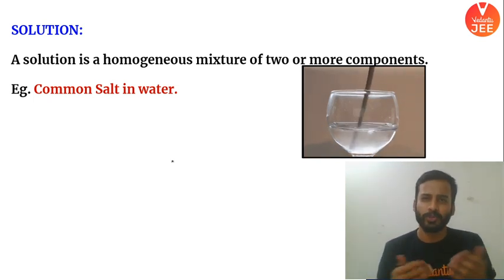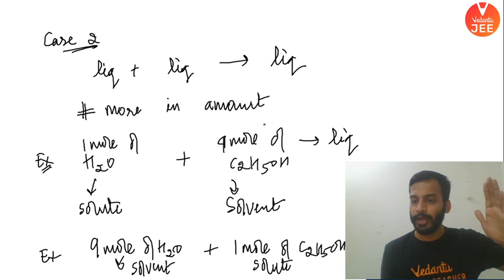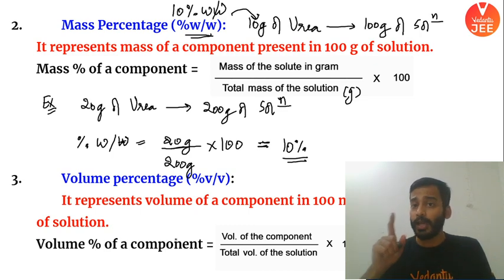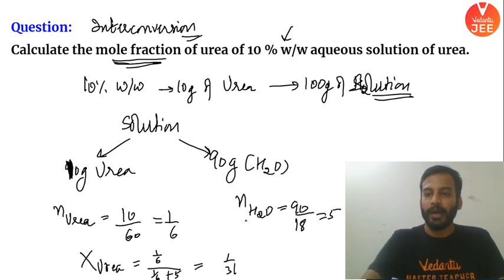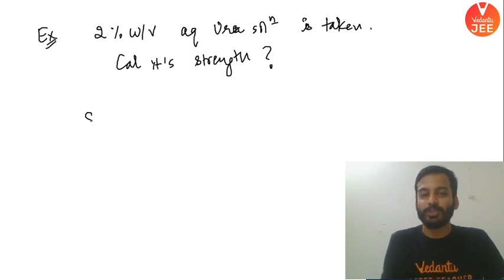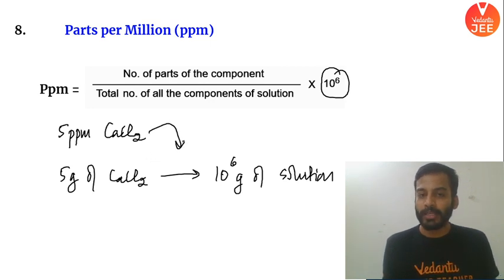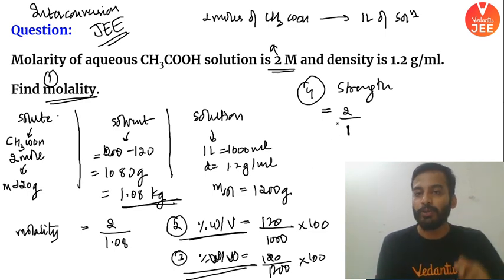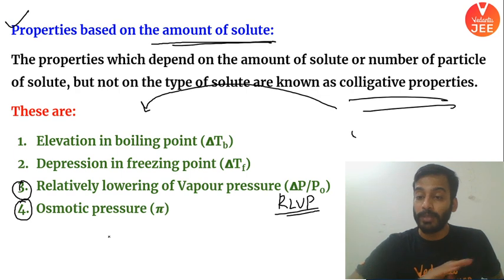Solutions | Physical Chemistry JEE | Class 12 | JEE Main 2021 | JEEt Lo 2021 | Vedantu JEE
JEE Main 2021 (IIT JEE 2021). Solutions IIT JEE - Part 1: JEE Main Chemistry Physical Chemistry | JEEt Lo 2021 | JEE Main 2021 | JEE Mains Chemistry | IIT JEE 2021 | JEE Mains 2021 | IIT JEE 2021 | Vedantu JEE.  Let's crack JEE Main 2021 in this new JEEt Lo 2021 series on Solution Chemistry - Physical Chemistry for IIT JEE (IIT JEE Mains Chemistry) with Harsh Sir. Watch this entire Solutions Class 12 IIT JEE: Physical Chemistry JEE Mains - JEEt Lo 2021 (JEE Mains Chemistry) session to know and master Solution Chemistry JEE Mains. Let's be confident and crack JEE Mains 2021 with a smile 🙂 (Y=X^2) on your face.

The most sought-after exam – IIT JEE 2021 is considered as a hard nut to crack by almost all the JEE aspirants appearing for it. Unaware of the secret that JEE Main is not an uphill battle with proper guidance and the right set of hard work and dedication, many students make it complicated. Let's clear all your doubts on Solution Chemistry JEE Mains: Physical Chemistry JEE Mains that will help you to solve JEE Main Chemistry Physical Chemistry Questions easier by Harsh Sir.

Watch our new JEEt Lo 2021 session on 'Solutions Class 12 IIT JEE' - Physical Chemistry for IIT JEE. Hey all the JEE Aspirants out there! JEE Main 2021 (IIT JEE 2021) is approaching and so is your anxiety level! Isn’t it? No worries, Harsh Sir, at Vedantu has got your back with today's topic.

🎓 Solution Chemistry JEE Mains. Solutions Class 12 IIT JEE. Electrostatics JEE Mains. Physical Chemistry JEE Mains. JEE Main Chemistry Physical Chemistry. Vedantu Chemistry. Vedantu JEE. Harsh Sir Vedantu.

In this session, Harsh Sir will discuss Solutions Class 12 IIT JEE - JEEt Lo 2021, which will be helpful for you to crack the JEE Main 2021 / JEE Mains 2021 exam. Here we will cover the basic problems for JEE Main Chemistry Physical Chemistry.
- Solution Chemistry JEE Mains for JEE Main 2021 (IIT JEE 2021)
- Solutions Class 12 IIT JEE for JEE Mains 2021 (JEE 2021)
- Solutions and Colligative properties IIT JEE 2021 (JEE Main 2021)
- Solutions JEE Mains 2021 for IIT JEE 2021
- JEE Main Chemistry Physical Chemistry for JEE Main 2021 (IIT JEE 2021)
- Physical Chemistry JEE  for JEE Mains 2021
- Physical Chemistry for IIT JEE 2021
- Physical Chemistry JEE mains for JEE 2021

Preparing for the IIT JEE Chemistry Exam? Get access to engaging video lessons for concept clarity & tackle every problem in an easier way.

Hope you have enjoyed and learned more about Solution Chemistry (JEE Main Chemistry Physical Chemistry) for JEE Main 2021 exam / Physical Chemistry JEE Mains for IIT JEE 2021.